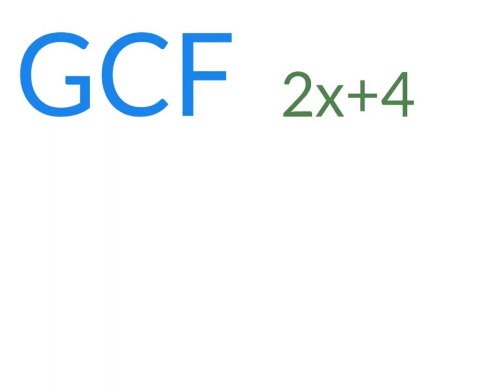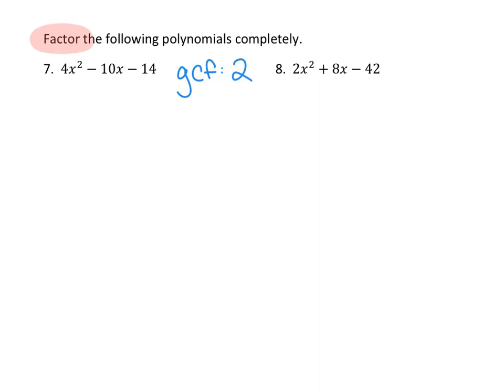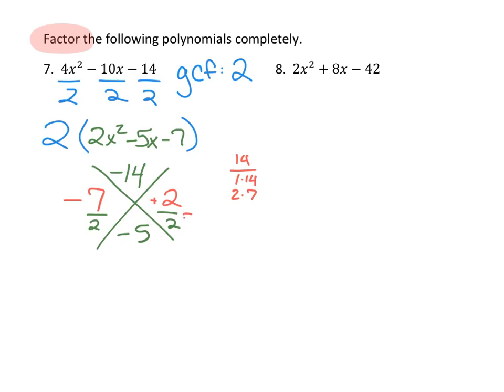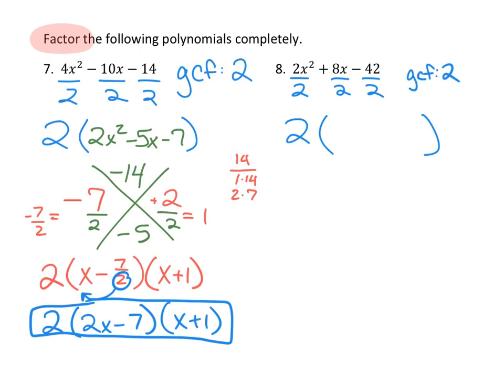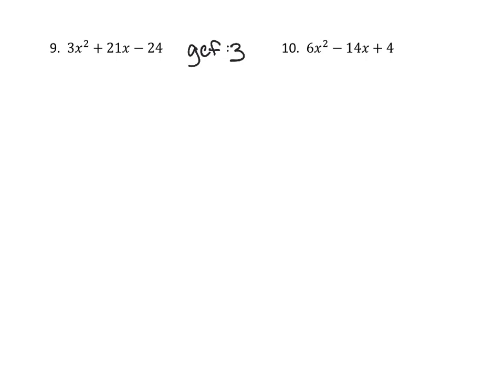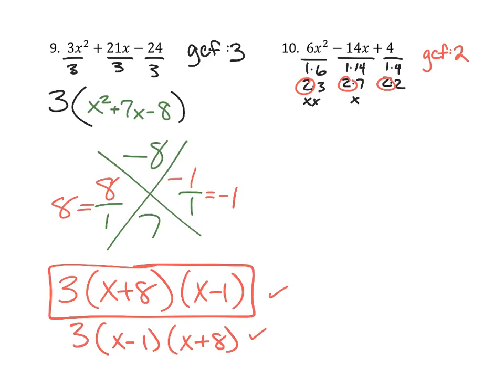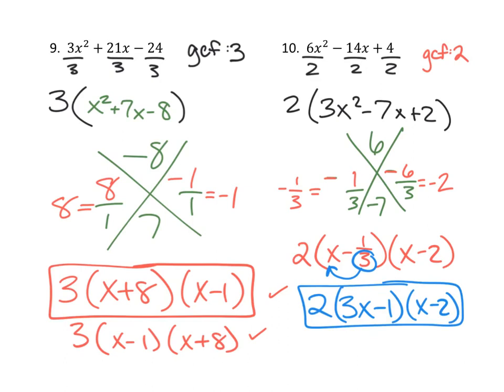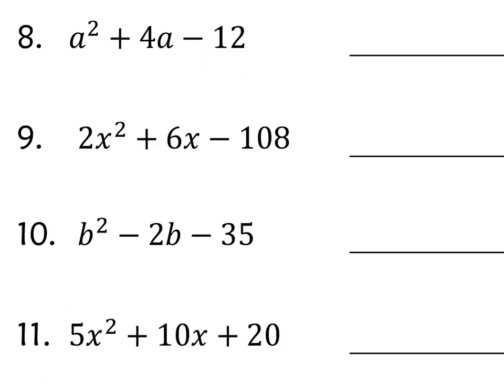19-20 Lesson 7.6 7.7 Factoring Trinomials (10E) PART 2